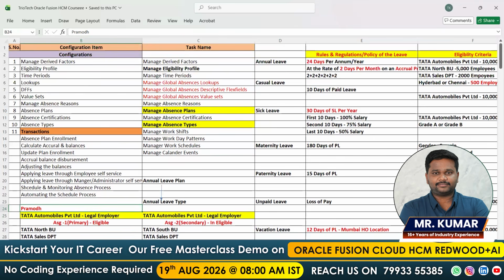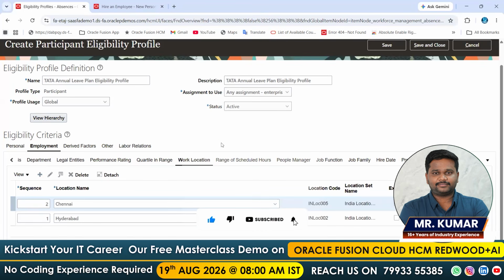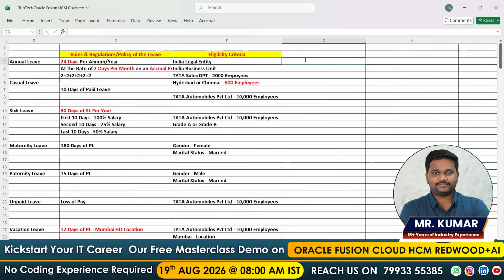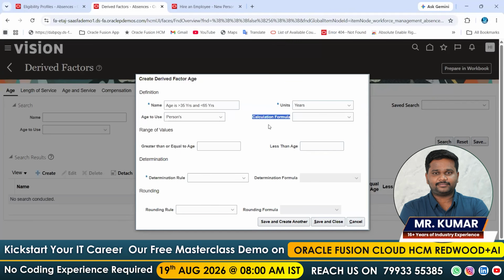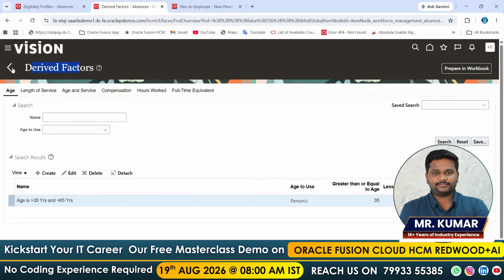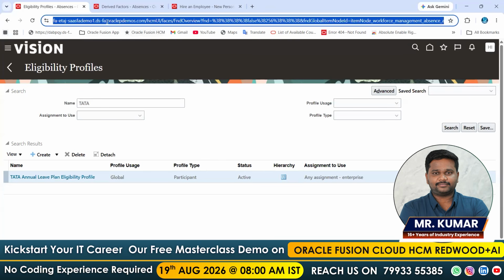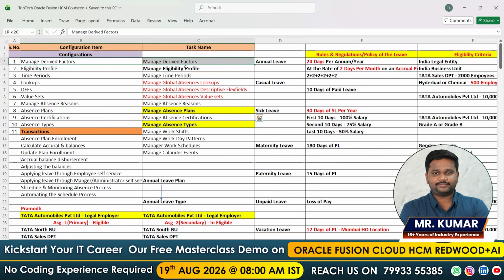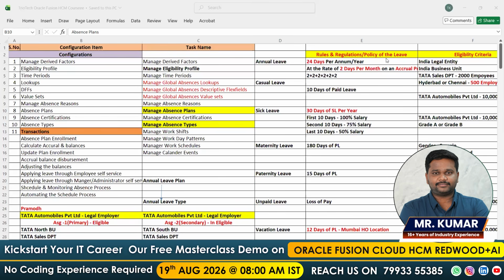Oracle Fusion HCM Eligibility Profile | AND vs OR Logic in Absence Management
Learn how Oracle Fusion HCM Eligibility Profiles work in Absence Management and understand how AND vs OR logic is used to determine employee eligibility.

In this practical Oracle Fusion HCM tutorial, Kumar Sir explains how Oracle evaluates multiple eligibility conditions, including Legal Employer, Business Unit, Department, Location, Exclude rules, Derived Factors, and other eligibility criteria. You’ll also learn how Eligibility Profiles work with Absence Plans and how to troubleshoot employee eligibility in real-time HCM implementations.

✅ Oracle Fusion HCM Eligibility Profile configuration
✅ Eligibility Profiles in Oracle Absence Management
✅ Legal Employer, Business Unit, Department & Location criteria
✅ AND logic across different eligibility criteria
✅ OR logic within the same eligibility criteria
✅ How the Exclude option affects eligibility
✅ Derived Factors for Age, Length of Service & Compensation
✅ Determination and Rounding Rules
✅ How Oracle evaluates employee eligibility
✅ Eligibility Profile and Absence Plan enrollment
✅ Using one Eligibility Profile for multiple Absence Plans
✅ View Hierarchy for eligibility troubleshooting
✅ What happens when an Absence Plan has no Eligibility Profile
✅ Real-time Oracle HCM implementation scenarios
✅ Oracle HCM interview scenarios

⏱️ VIDEO CHAPTERS

00:00 Oracle Fusion HCM Eligibility Profile
04:49 AND vs OR Logic in Eligibility Profiles
08:22 Derived Factors in Oracle HCM
19:33 Employee Eligibility & Absence Plan Enrollment
21:49 View Hierarchy & Eligibility Troubleshooting
26:01 Real-Time Scenarios & Interview Questions

🎯 REAL-TIME ORACLE HCM INTERVIEW QUESTION

What happens when an Absence Plan is configured without attaching an Eligibility Profile?

A. The plan will not be assigned to anyone
B. The plan becomes open to everyone
C. Oracle displays a configuration error

Comment A, B or C before watching the complete explanation.

✔ Oracle Fusion HCM Functional Consultants
✔ Oracle HCM Consultants
✔ Oracle Absence Management Consultants
✔ Oracle HCM Implementation Consultants
✔ Oracle HCM Support Professionals
✔ HR Functional Consultants
✔ Professionals working on Absence Management projects
✔ Freshers learning Oracle Fusion HCM
✔ Professionals preparing for Oracle HCM interviews

👍 Like this video if the explanation helped you.
💬 Comment your Oracle HCM questions or real-time scenarios below.

📞 CALL / WHATSAPP